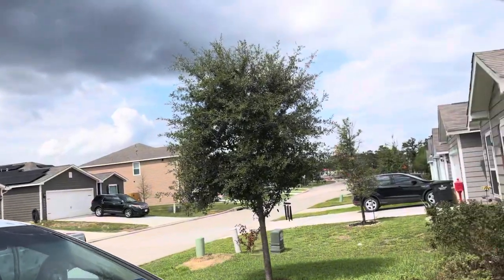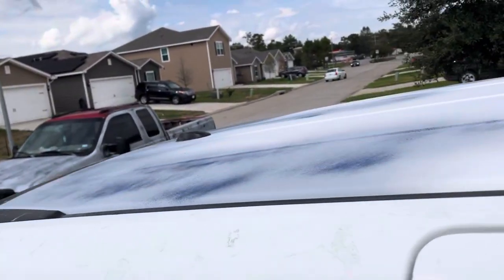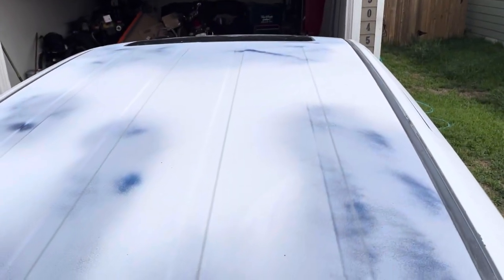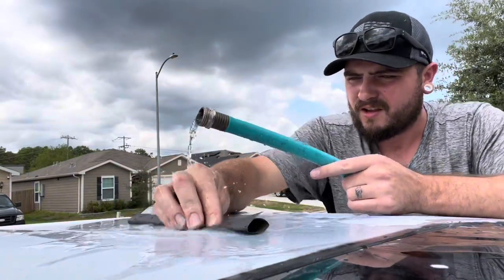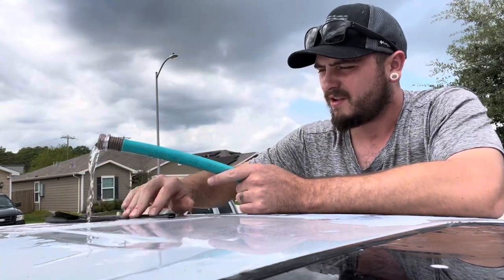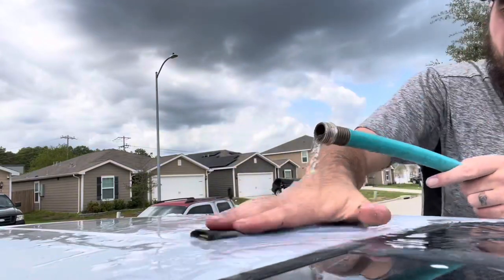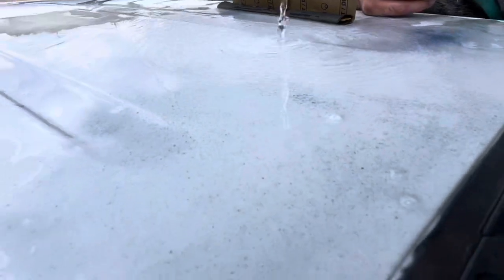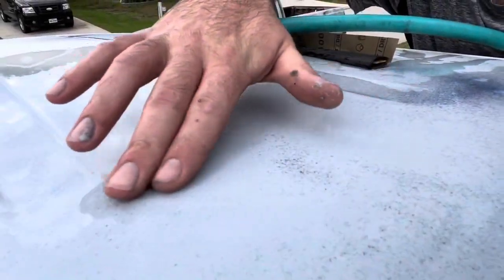Ep.2 of painting the roof of a Honda odyssey!